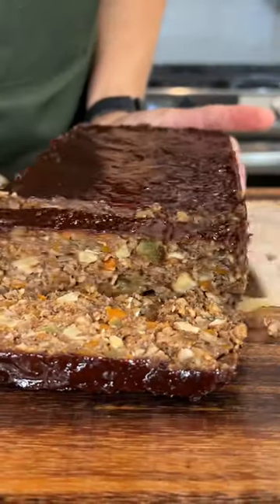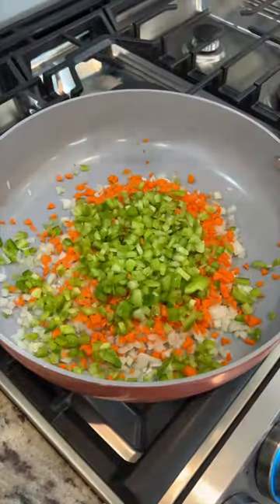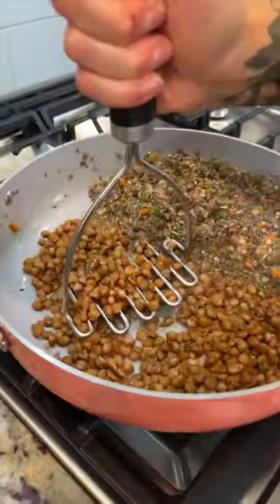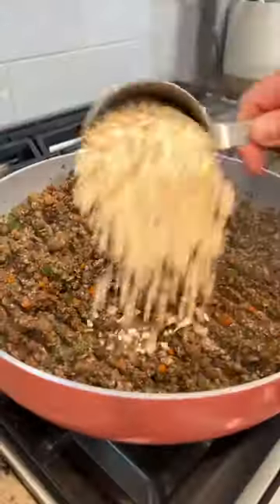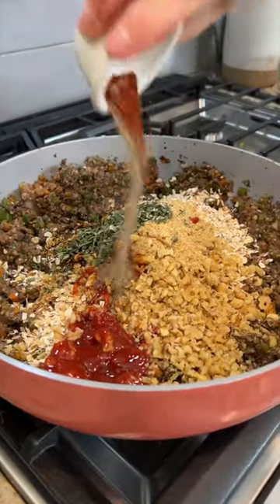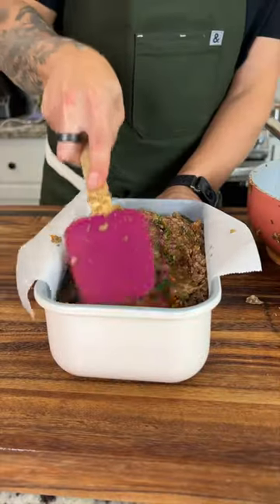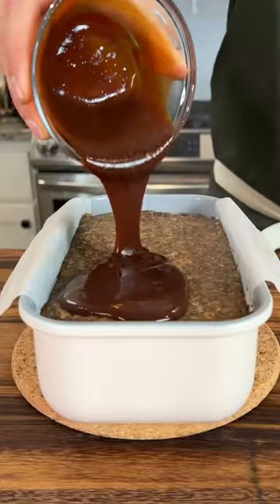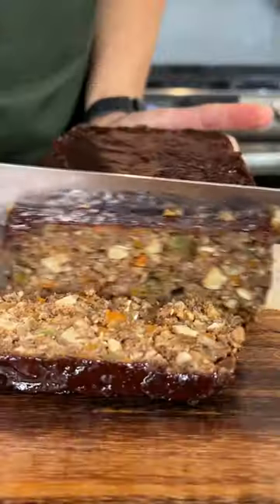This is the *perfect* thanksgiving entree 👏